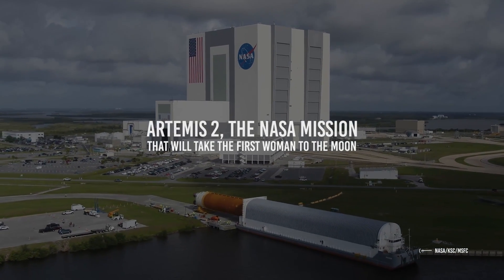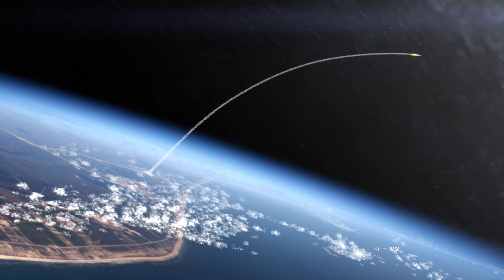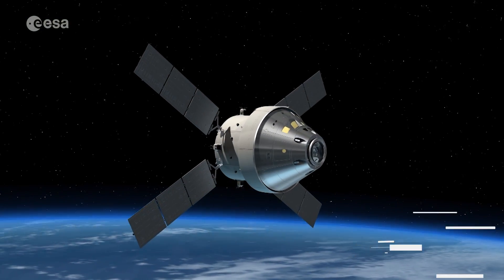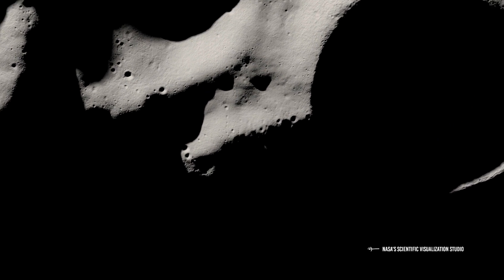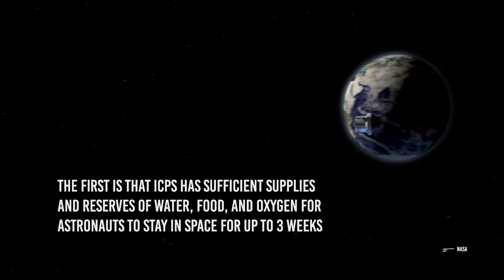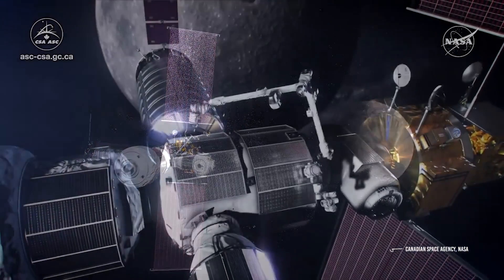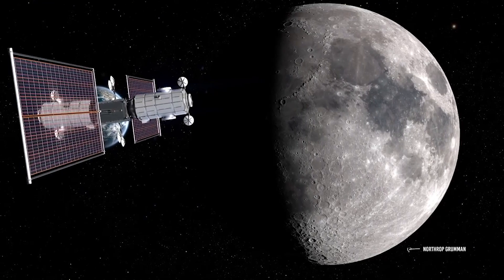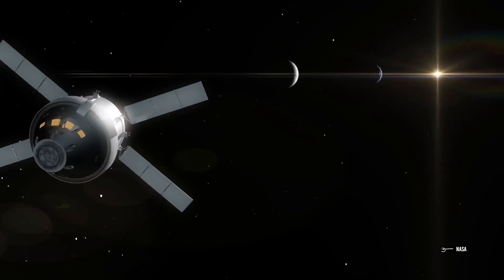Artemis 2 Project Will Bring To The Moon Instruments And Astronauts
First Part ► Artemis Project 1, The New Mission to Return To The Moon

Artemis 2 is the second stage of the Artemis project and will consist of a series of human-crewed missions aboard the Orion spacecraft. In this mission, the astronauts will prepare for the next ones to establish a base on the Moon.
MISSION
Artemis 2 will be the second stage of the Artemis project. Its launch date will be subject to Artemis 1, and its main objective will be to bring to the moon instruments and astronauts who will make preparations for the safe arrival of humans.

The liftoff of the mission will be the same as with Artemis 1, a Space Launch System (SLS) that will carry the provisional cryogenic propulsion stage (ICPS) and the Orion spacecraft with a crew of 4 astronauts.
Once the SLS reaches the Earth's orbit, it will decouple and return to Earth. On its own, the ICPS will be in charge of taking the Orion spacecraft to the Moon with fuel-based on Hydrogen and Oxygen.
Video Chapters:
00:00 Introduction
2:20 Van Allen Belts
3:42 on the moon
3:59 tidal coupling
4:27 WHY IS THE SOUTH OF THE MOON SO IMPORTANT?
5:54 Satellite moon reconnaissance orbiter
6:22 return trip
7:23 next missions
8:15 gateway
8:49 Power and propulsion element
9:23 The Housing and Logistics Outpost (HALO)
10:10 Logistics capabilities